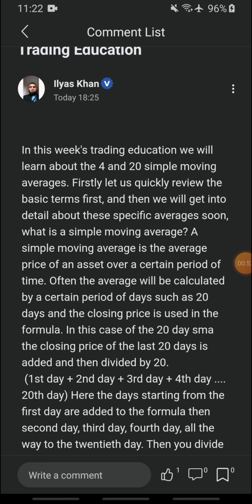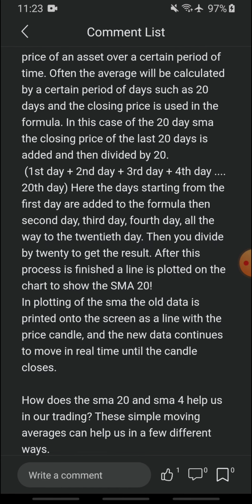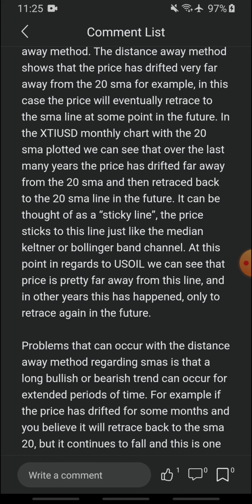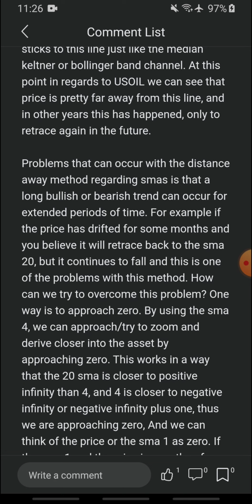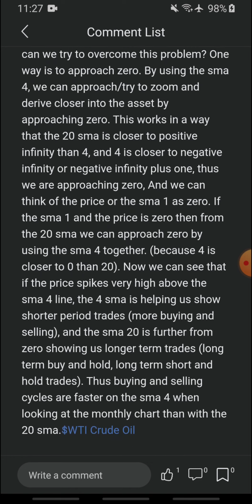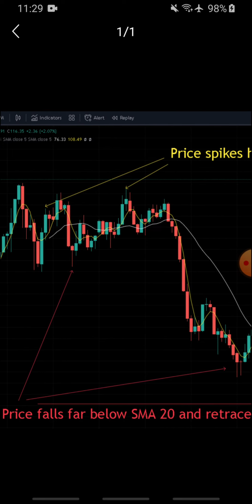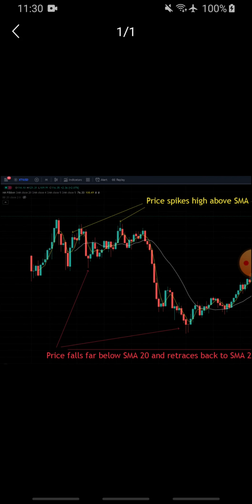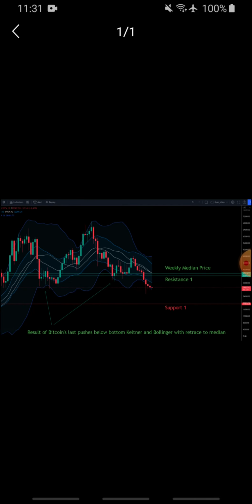Simple Moving Average Strategy Trading Education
Strategy for using simple moving averages in the market